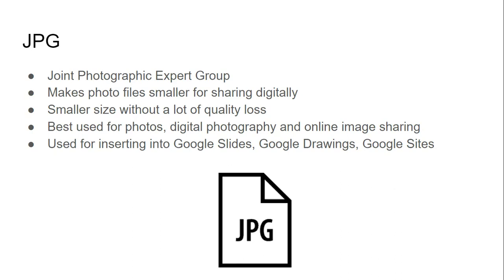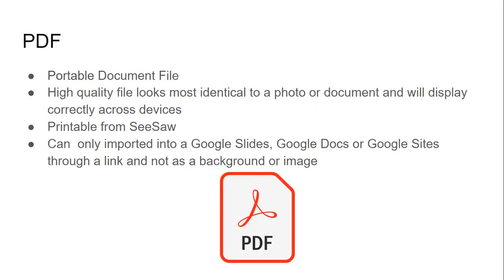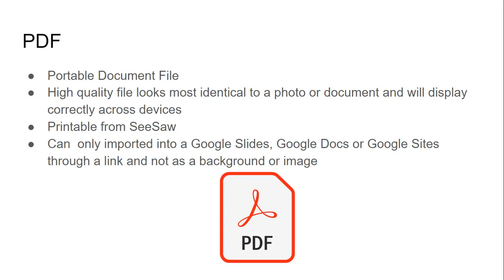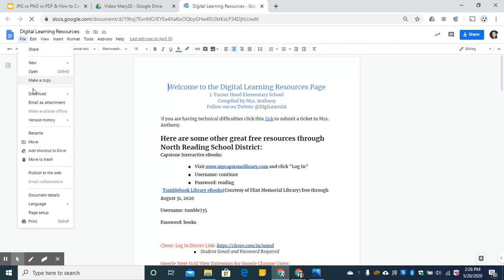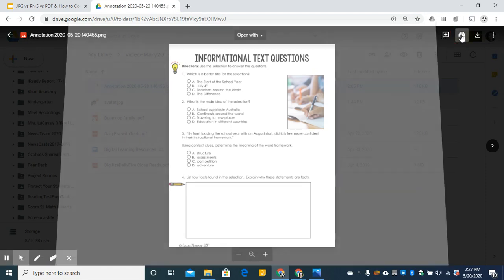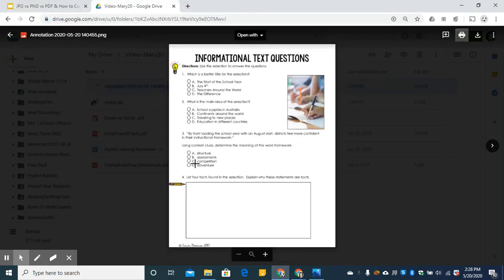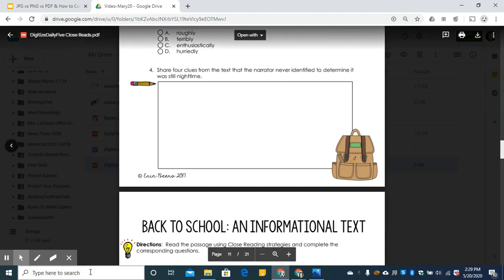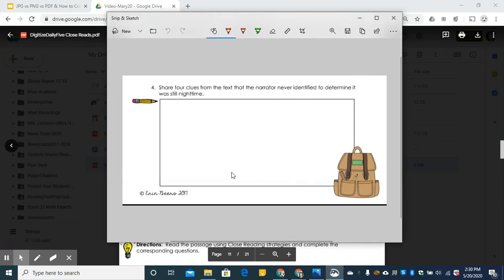JPG vs PNG vs PDF Files & How to Convert Them